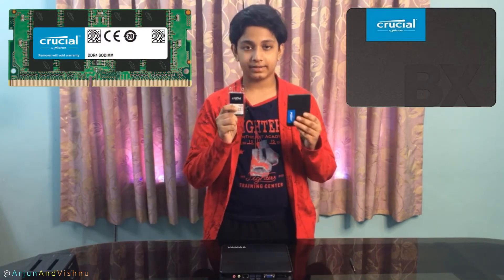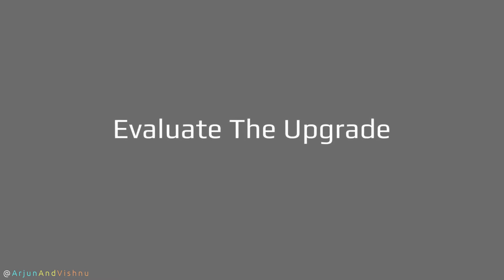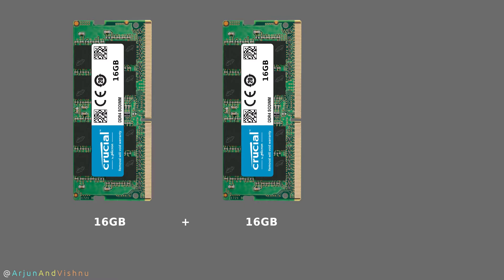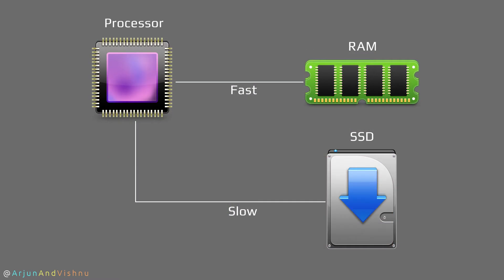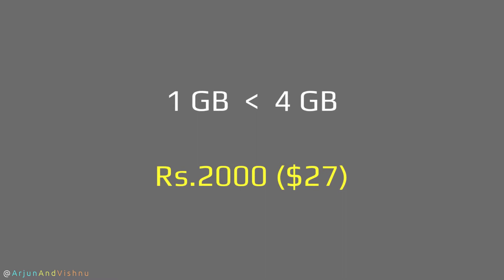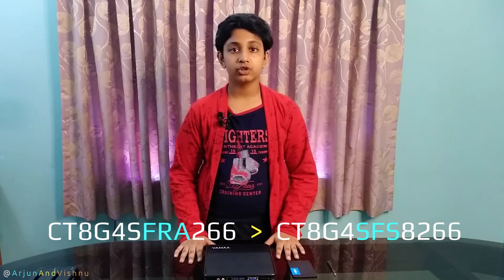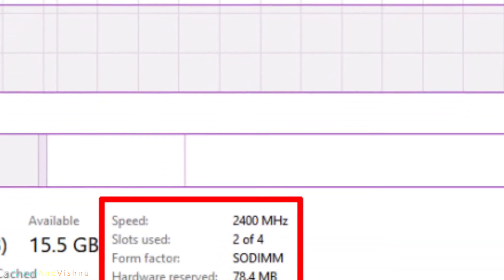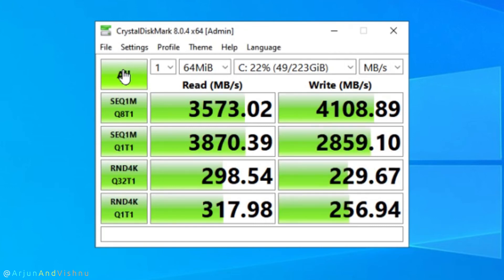Crucial BX500 SSD Upgrade ~ 4 Gbps Insane Disk Speed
This video is about the new upgrades to our Vamaa C1867 Mini PC. We added a 240GB SSD and 16GB DDR4 RAM. We explained in detail about the reasons for the upgrade, the choice of components and the process of upgrade. Also, we explained about Crucial Momentum Cache and compared it with Samsung Rapid. We tested the drive thoroughly with and without the Momentum Cache and presented the results.

We mentioned about these components in the video. In case you want to see more details or buy them, head over to the website.

Crucial SATA SSD

Crucial M.2 NVMe SSD

Crucial 8GB DDR4 RAM

Crucial 16GB DDR4 RAM

If you have any questions, please ask us on our